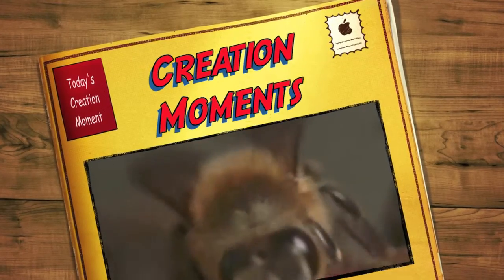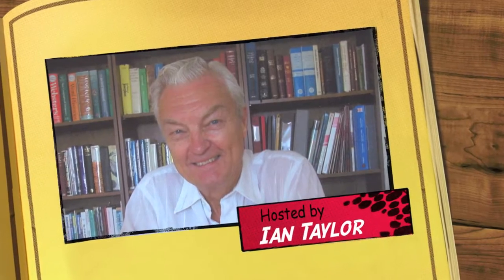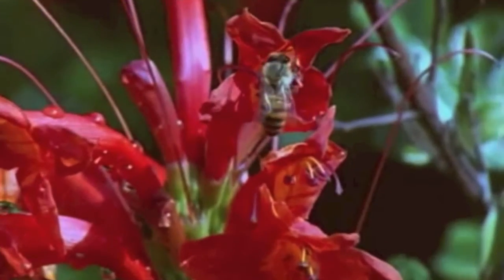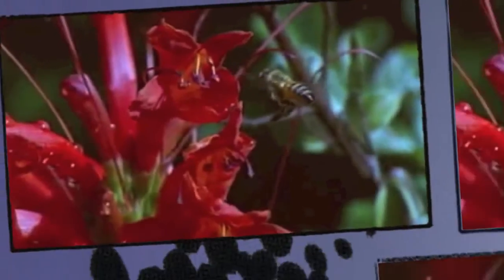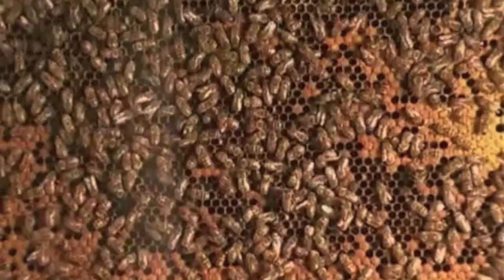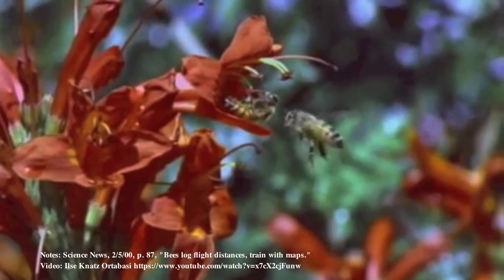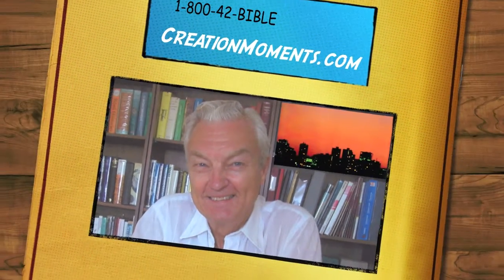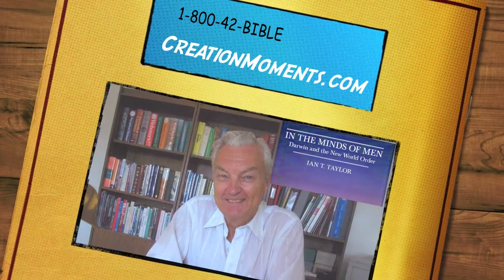Calibrating The Bee Odometer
Psalm 31:3 = "For thou art my rock and my fortress; therefore for thy name's sake lead me, and guide me."
When a honeybee finds a good source of food, she returns to the hive to tell fellow bees where it is. Her dance tells nest mates the direction of the source from the nest and how far away it is. Researchers have long puzzled over how the bee knows the distance she has traveled. Several theories have been proposed, but until now, none have been proven.
Several years ago, an international research team convincingly demonstrated how bees know how far they have traveled visually. Researchers trained bees to fly through a 30 foot tube by placing food at the far side. Then they placed a checkerboard pattern inside the tube designed to make the bees think they had flown farther than they really had. Researchers found that the pattern made the bees think they had flown 31 times farther than they really had. After watching the bees that had gone through the tricky tube, researchers calculated that for every 18 degrees an image travels across the bee's eye, she will dance for one millisecond as she communicates her discovery. As one researcher put it, they have calibrated the bees' odometer.
Bees themselves are a wonder of design. The way they communicate their finds with one another are even more difficult to explain by those who accept evolution. These are all designs of the Creator Who wishes to guide us to Himself. He communicates with us through His Word that tells us of salvation through the forgiveness of sins that is found in His Son, Jesus Christ.
Prayer: Lord, continue to teach me to understand and believe Your Word. Amen.

Notes: Science News, 2/5/00, p. 87, "Bees log flight distances, train with maps.”